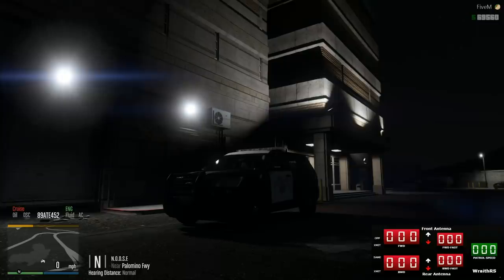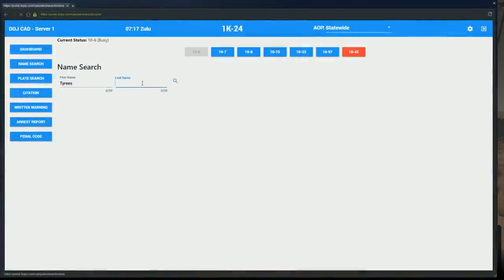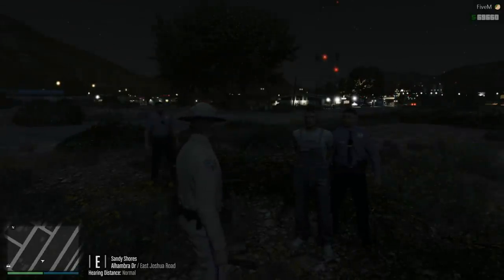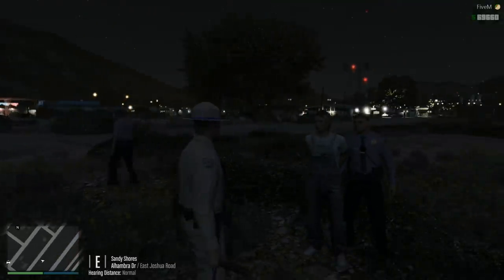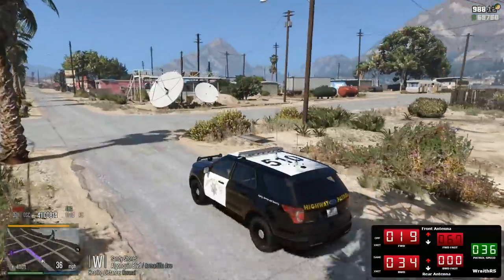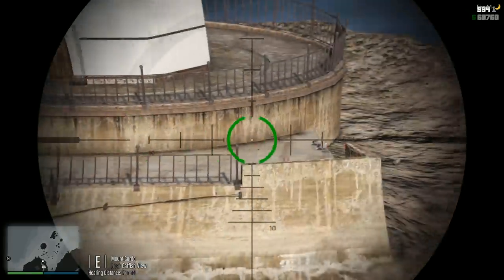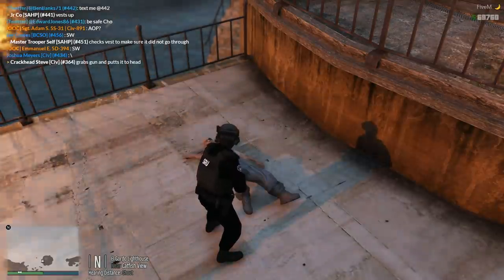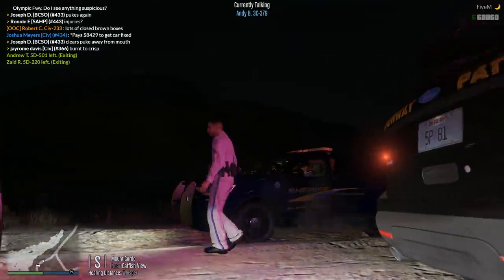Dept. of Justice Cops #729 - SRU Suiting Up